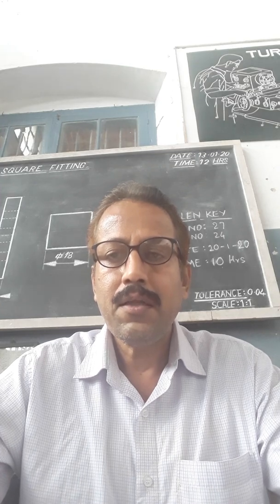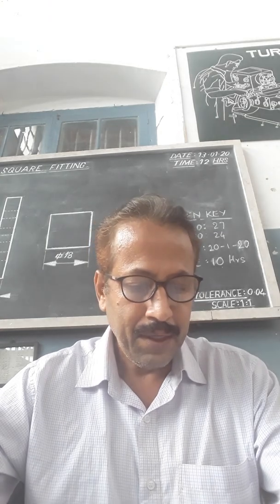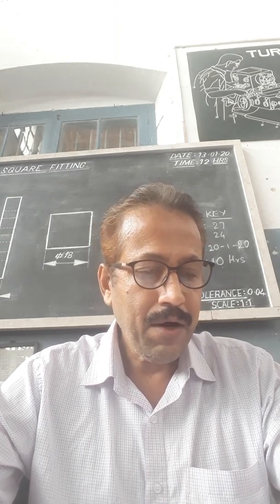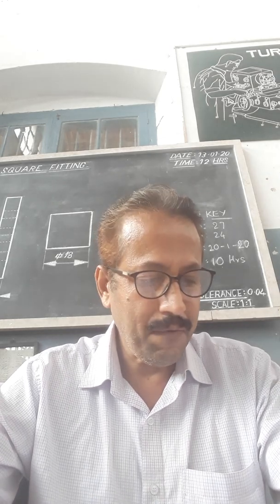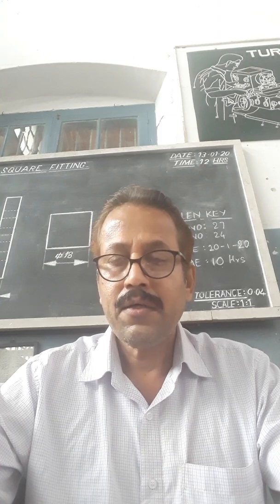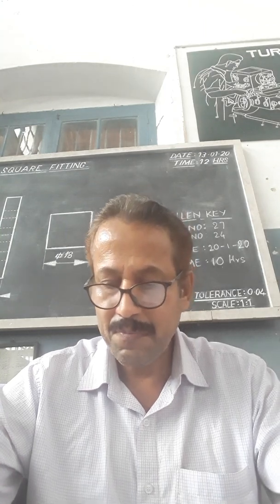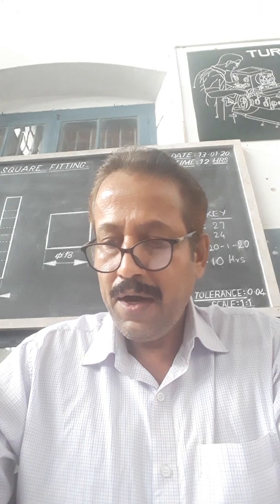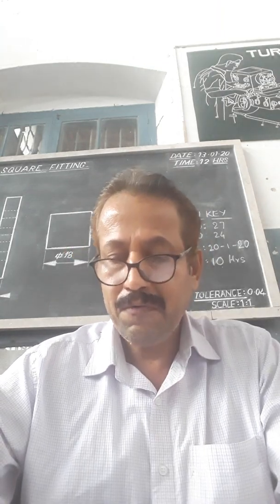Various types of keys, special files for second year students 06 08 2020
By Mr.Donald F Martis
JTO
Fitter